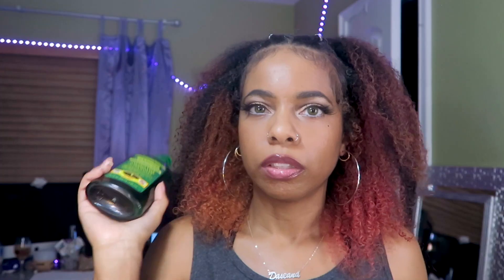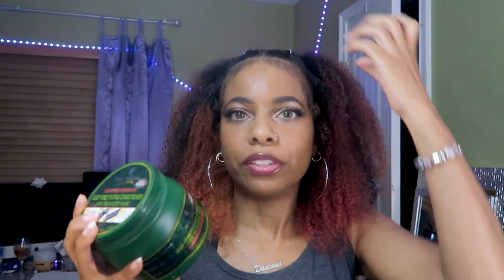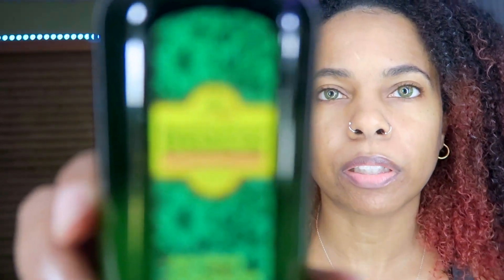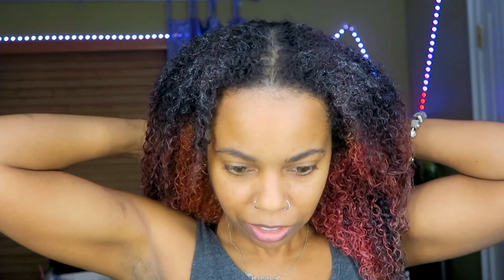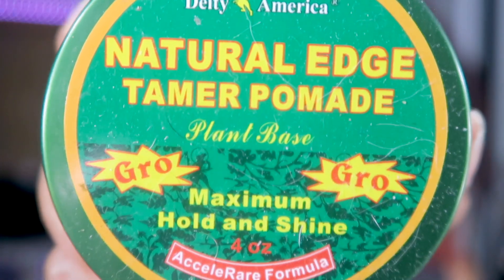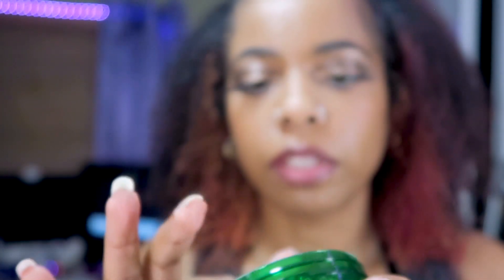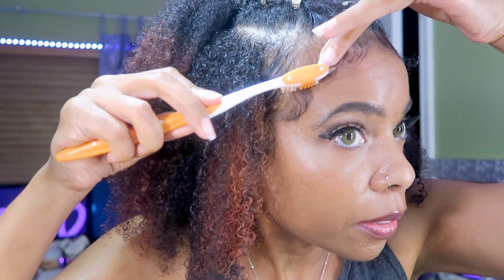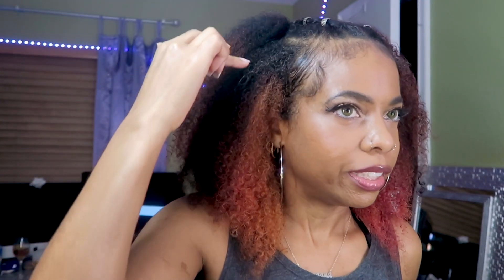Hair and Beauty Blogger Daseana talks about her favorite conditioners!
Beauty & Hair Blogger Daseana shows us how she achieves her simple yet stunning, everyday look & her favorite products that get her there.

Follow us on all of our other platforms for more Deity America news.

Deity America specializes in natural hair care products made with plant extracts from Tibet, China. These plant extracts have been used in Tibet for centuries with effective results that prevent hair loss. The plant extracts, herbs and oils are carefully blended to rejuvenate hair and scalp. Our products contain natural ingredients formulated to cleanse the scalp, accelerate hair growth, and eliminate inflammation. Aside from healing dry and itchy scalp, our products also work to moisturize and repair hair, restoring its health, shine and softness. So get rid of all the harsh and harmful products and go natural!
It's For Real.